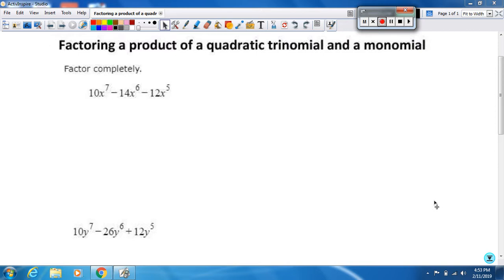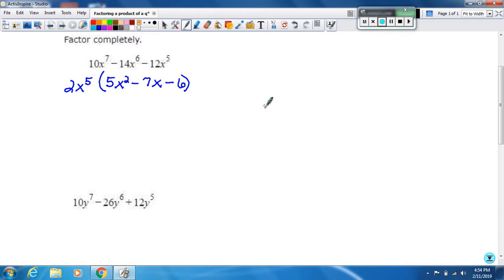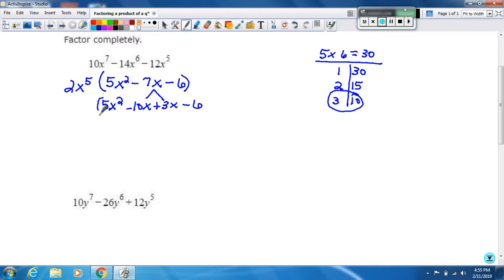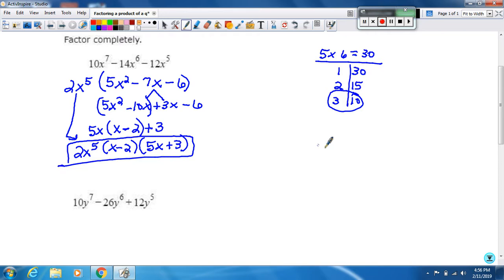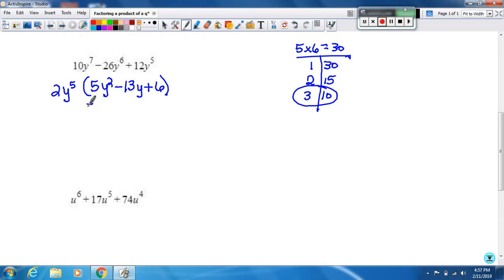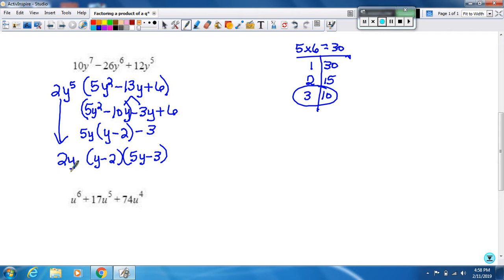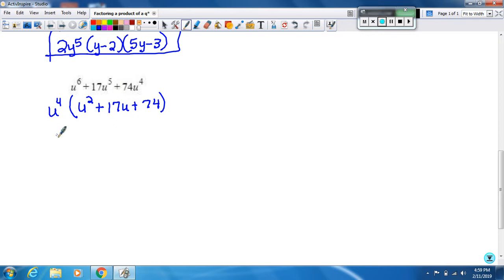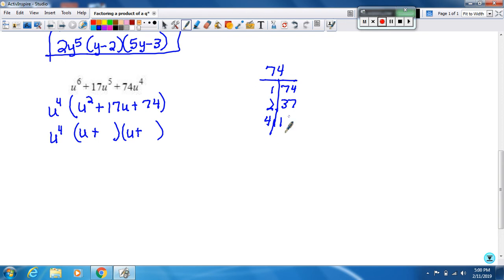Factoring a Product of a Quadratic Trinomial and a Monomial